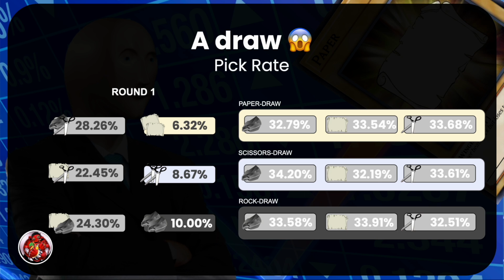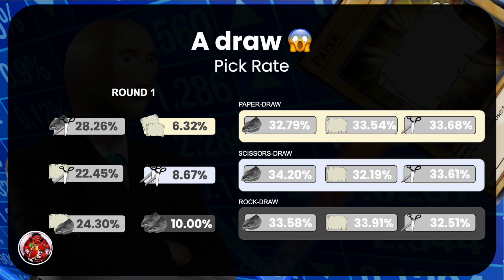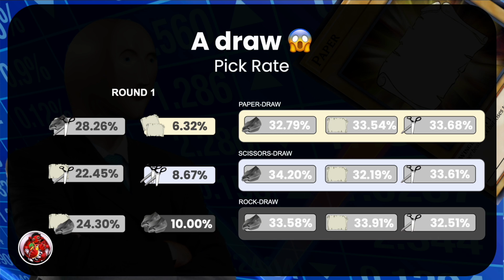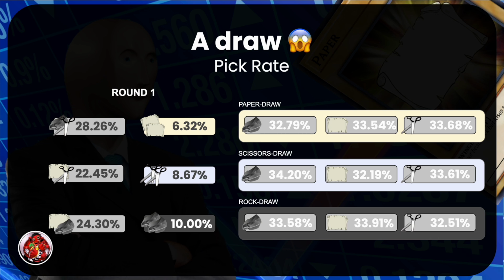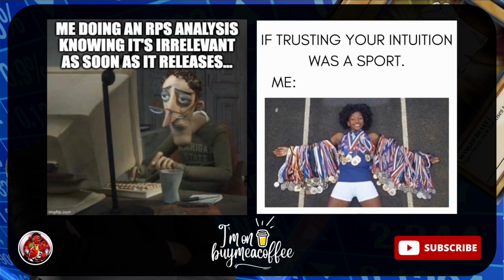Why you should pick Paper on Dueling Book!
🚀 Join us as we dive into the fascinating world of Rock, Paper, Scissors (RPS) which is played at the beginning of a Yu-Gi-Oh! game on Dueling Book! In this video, I conduct a detailed statistical analysis to uncover which choice – Rock, Paper, or Scissors – gives you the best odds of winning and determining who goes first. By analyzing extensive data from countless matches, we'll reveal intriguing patterns and provide insights to boost your gameplay.

📣 I'd love to hear your thoughts on our analysis and any feedback you might have!